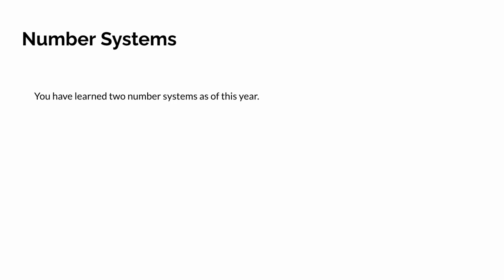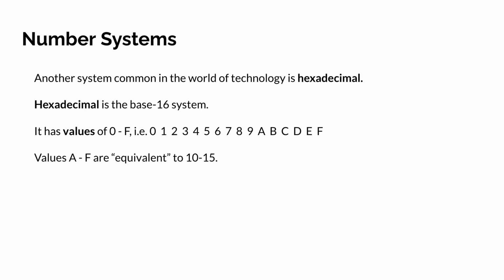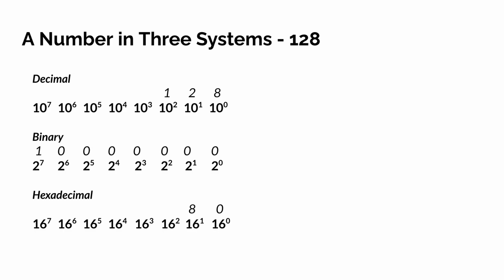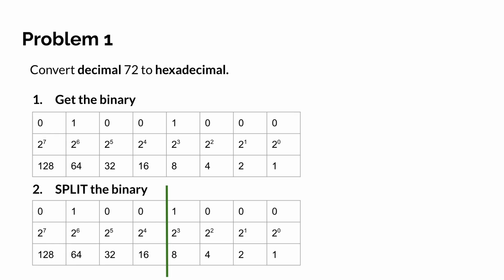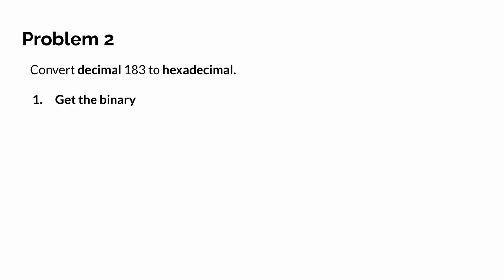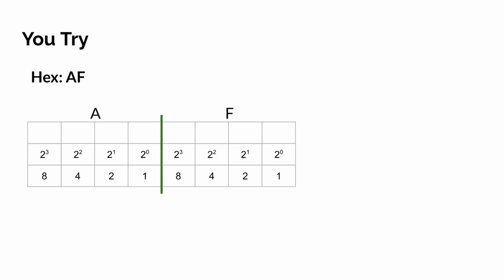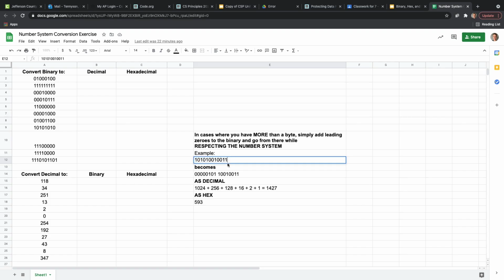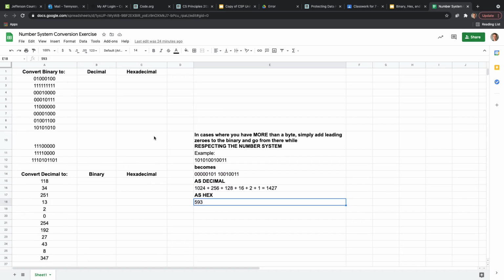AP CSP Review - Binary, Hex, and Decimal Conversions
It literally is one simple trick.